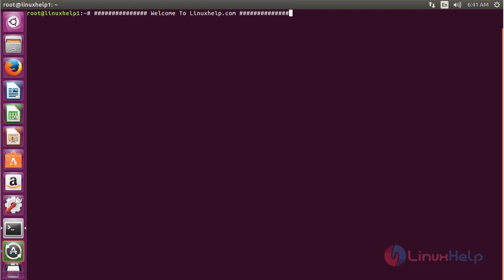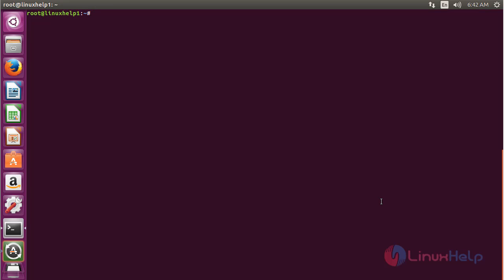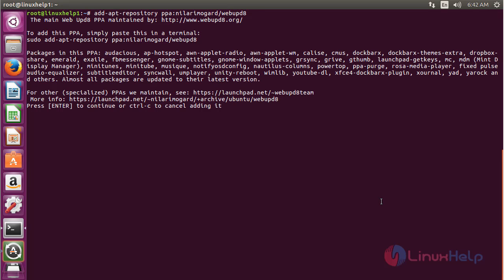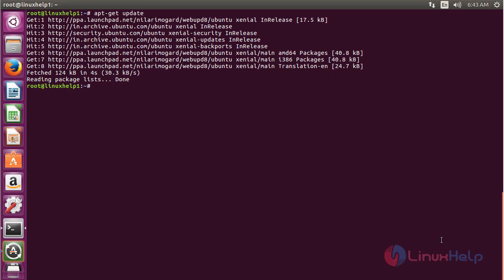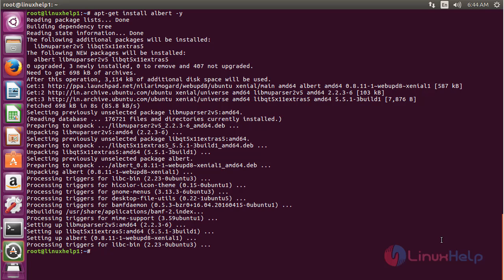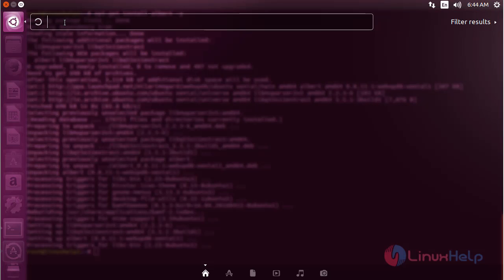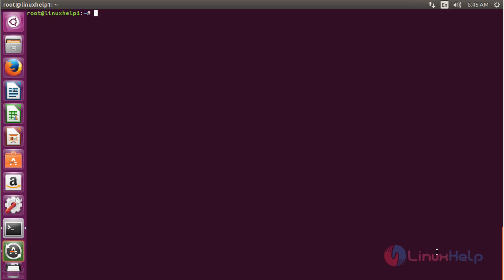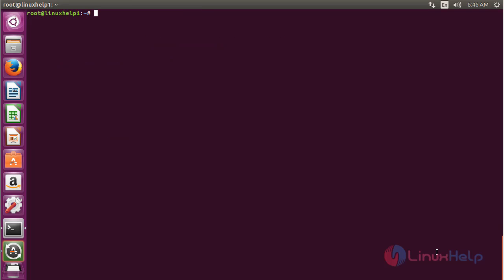How To Install Albert On Ubuntu 16.04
This video explains the installation procedure of Albert on Ubuntu. Albert is an open-source Launcher for Linux.